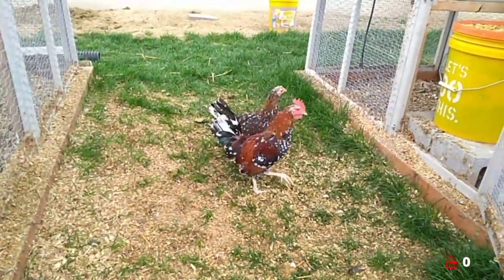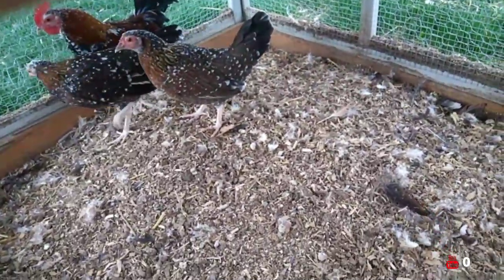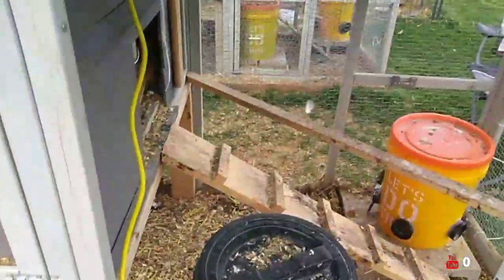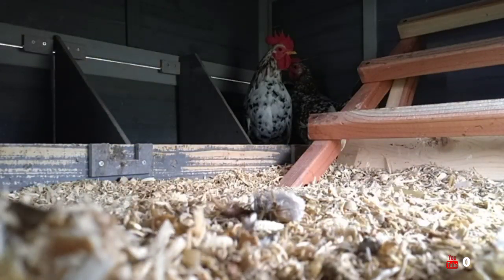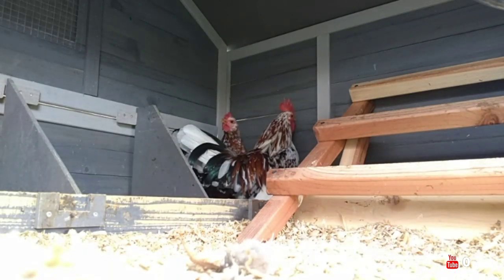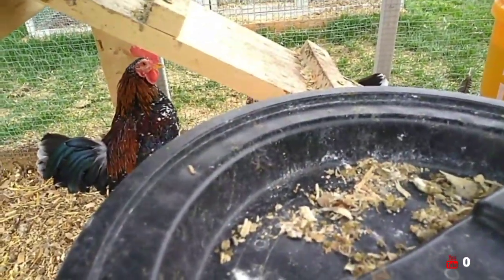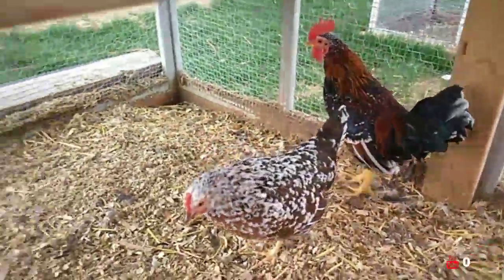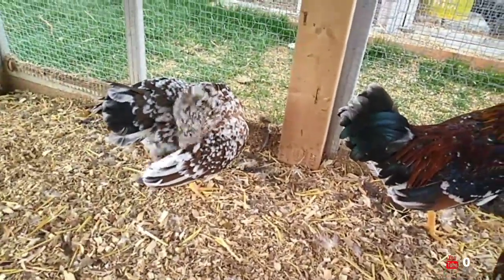Olandsk Dwarf Live Stream Live Rare Dwarf Chickens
Live views of these wonderful little chickens.  Fantastic Backyard choice.